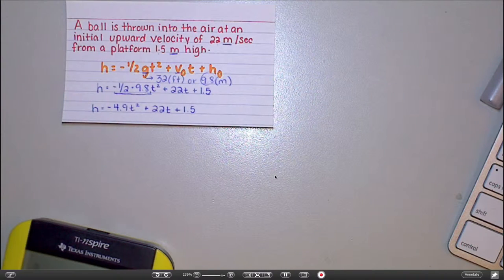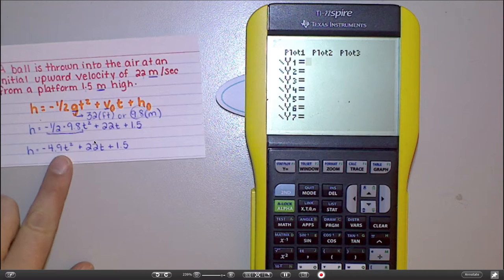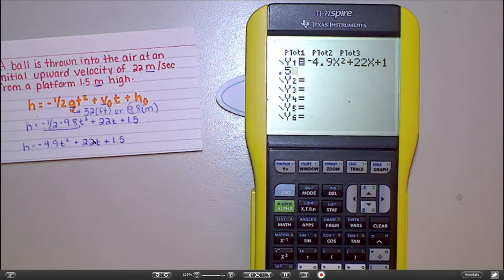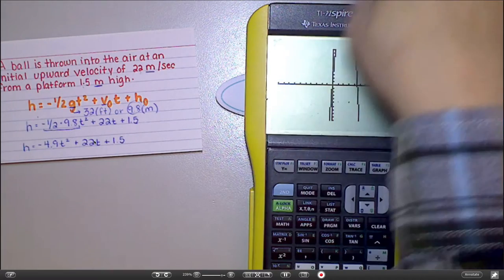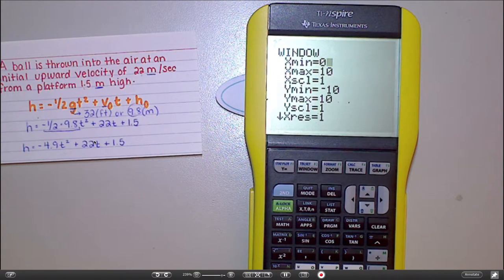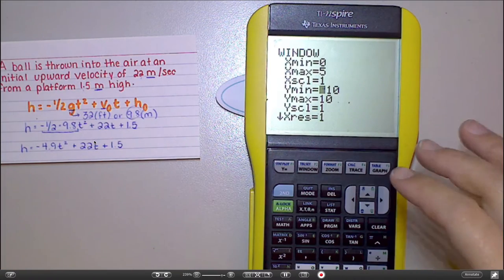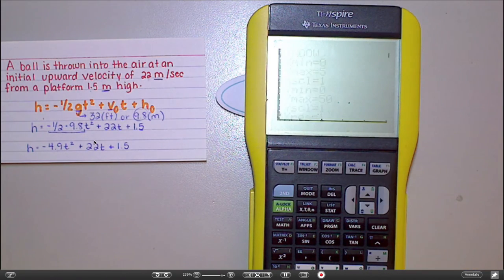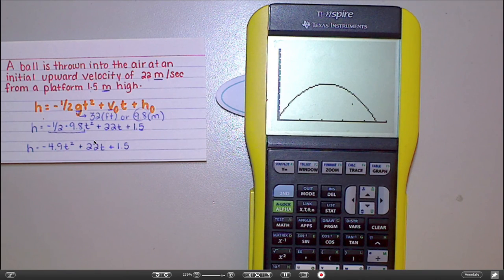Newton's Formula - Graphing & Adjusting Window